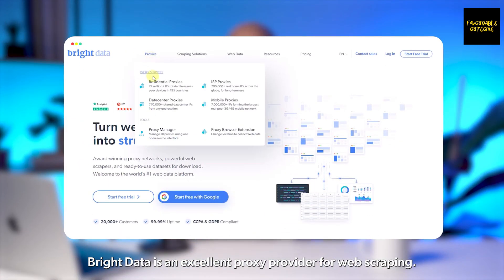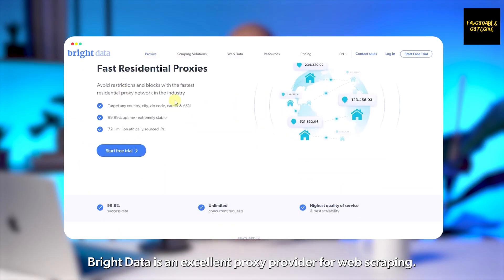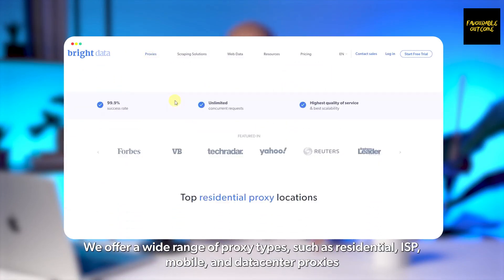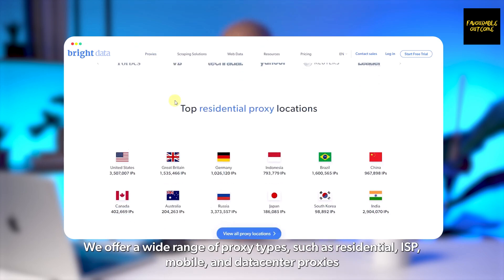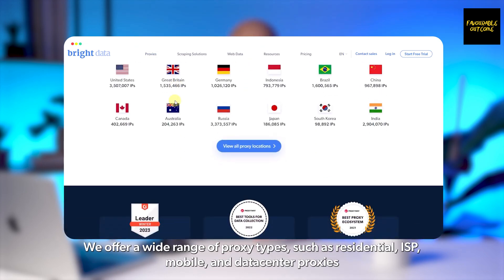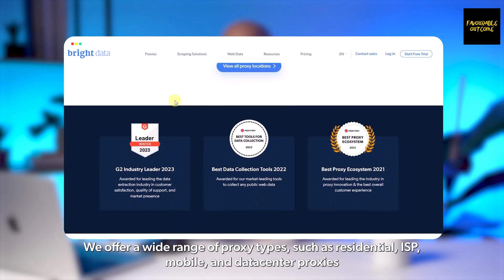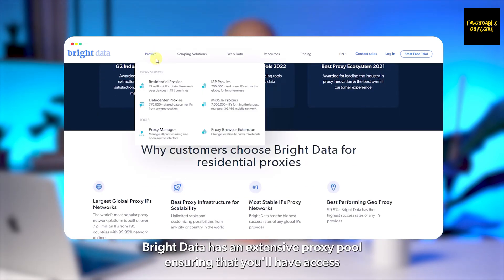Residential Proxy Vs ISP Proxy Vs Mobile Proxy Vs Data Center Proxy - (Proxy Types Explained)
Residential Proxy Vs ISP Proxy Vs Mobile Proxy Vs Data Center Proxy - (Proxy Types Explained) Best Proxy to Use & Buy

Confused about which proxy type is best for web scraping, automation, or online privacy? In this video, I’ll break down the differences between Residential Proxies, ISP Proxies, Mobile Proxies, and Data Center Proxies so you can make the right choice.

✅ What You’ll Learn in This Video:

• Residential Proxy vs ISP Proxy – Which one should you use?
• Mobile Proxy vs Datacenter Proxy – What’s the difference?
• Best proxy type for web scraping, social media automation, SEO tools, and more
• ISP Proxy benefits and why businesses prefer them
• Mobile proxies explained – Are they worth the price?
• Data Center Proxy vs Residential Proxy – Pros & Cons
• Proxy buying guide – How to choose the best one for your needs

🚀 Why Does Proxy Type Matter?
Choosing the wrong proxy can lead to bans, slow speed, or wasted money. Whether you need proxies for web scraping, sneaker bots, social media management, or ad verification, knowing the differences will save you time and cost.

• Web scraping professionals
• Digital marketers & SEO experts
• Automation & bot developers
• Anyone who wants secure and reliable proxies